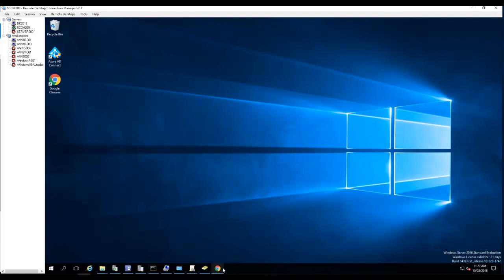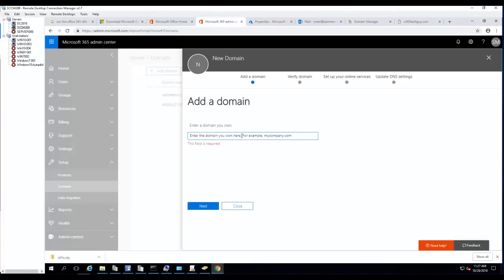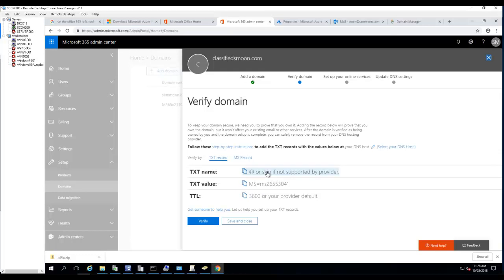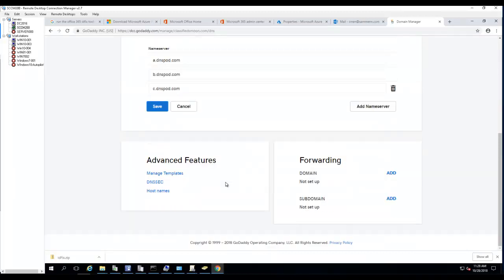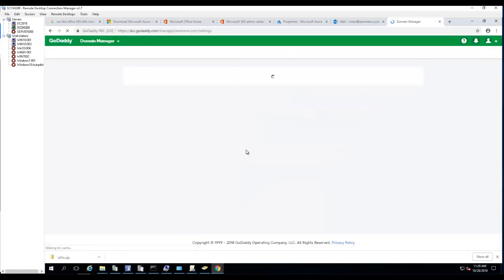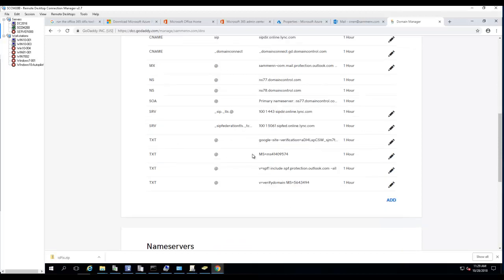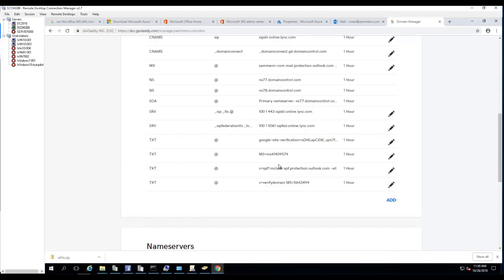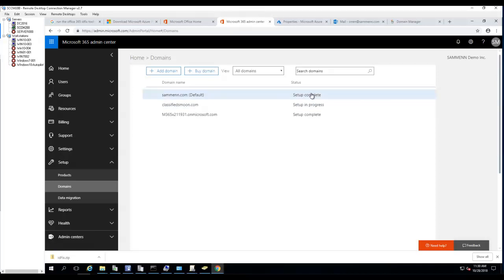How to add Domain to Office 365 Tenant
The process of adding your vanity domain to Office 365 Tenant.